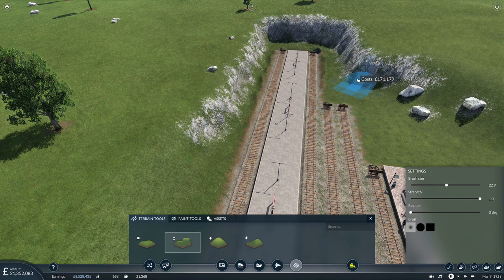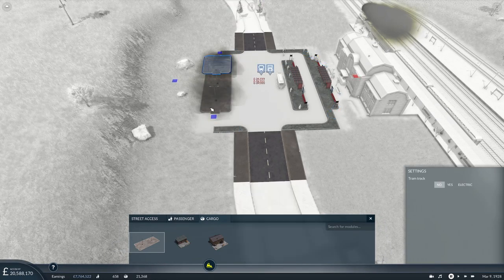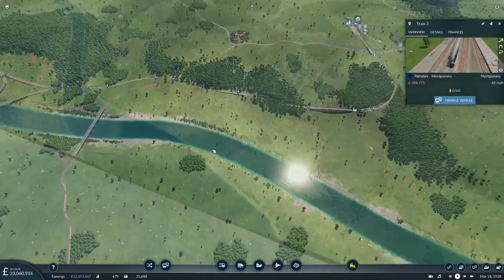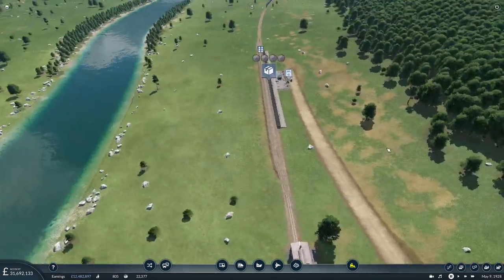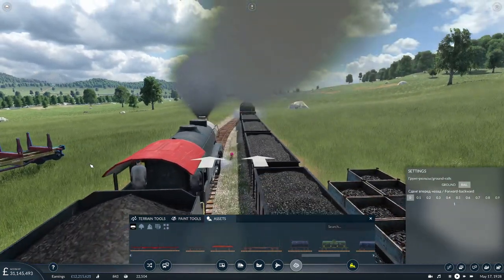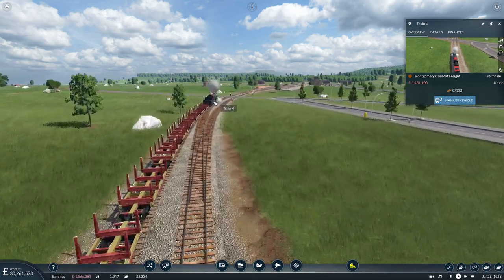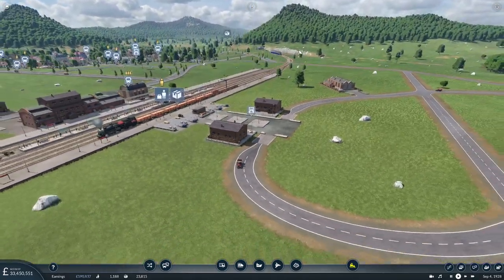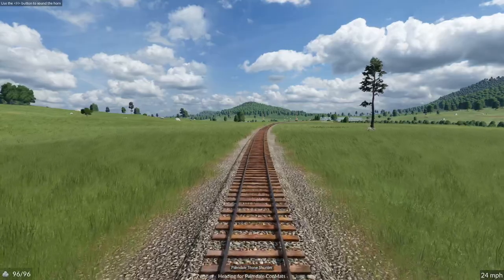ConMats to Montgomery - Busy Eastern Corridor | Transport Fever 2 - US Long Haul 18